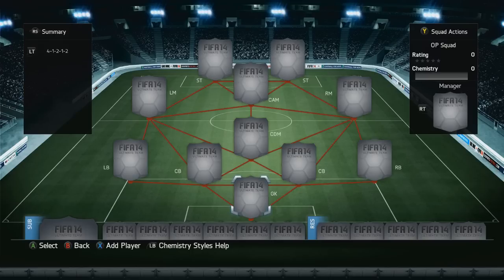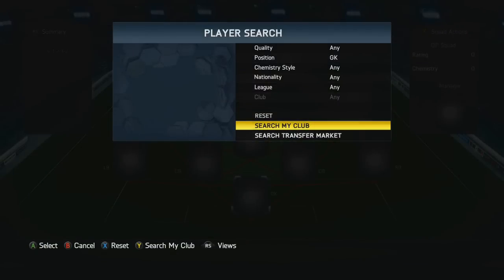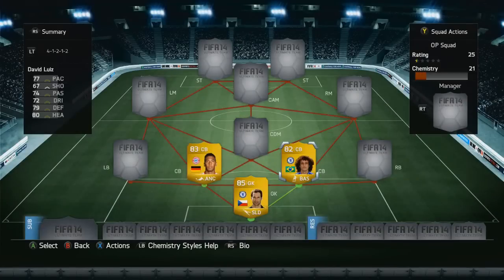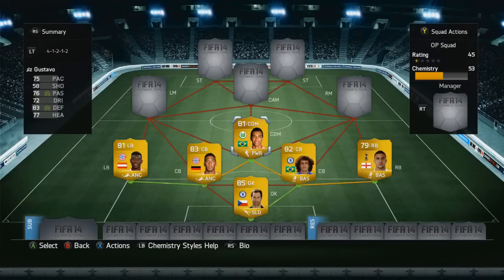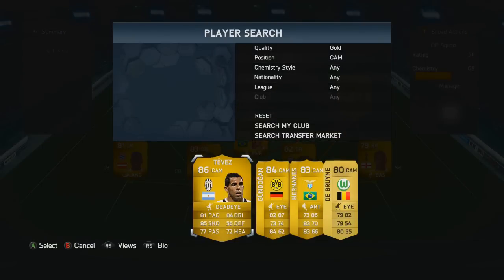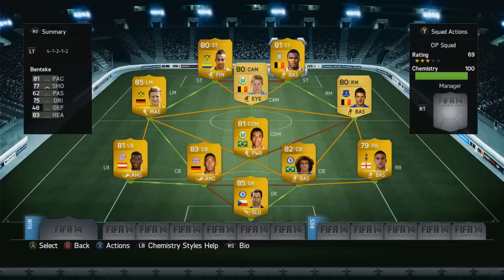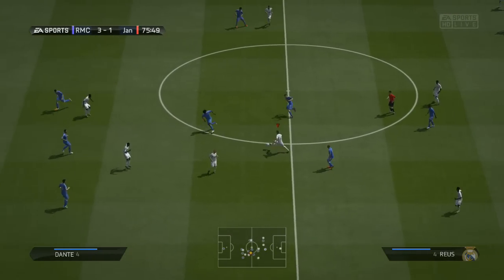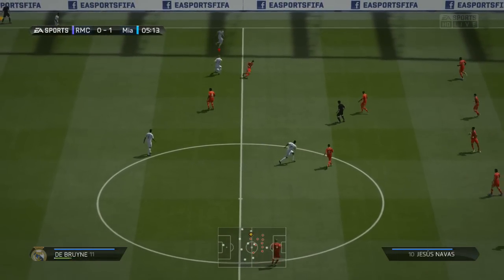OVERPOWERED SWEAT HYBRID W/ REUS, UPGRADED BENTEKE/BOATENG | FIFA 14 Ultimate Team Squad Builder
► Cheapest coins around at the moment! Only £8/100k!

Today I'm doing a squadbuilder! Something I havent been doing for a while now, this is an overpowered sweaty hybrid team which will win you wagers & pink slips, the squad has some OP players like David Luiz, Marco Reus, David Alaba & Upgraded Jerome Boateng! What a team! This team will cost you only 150k!